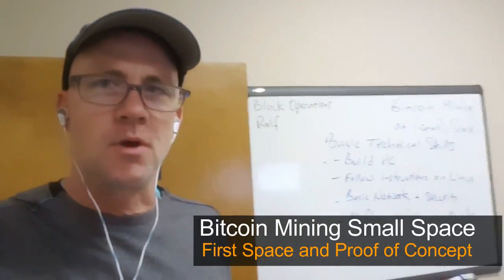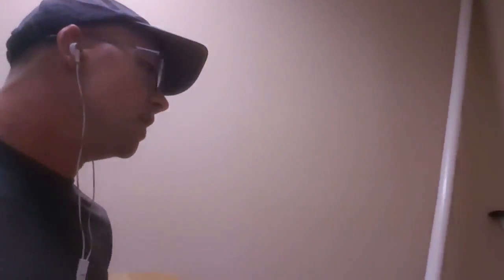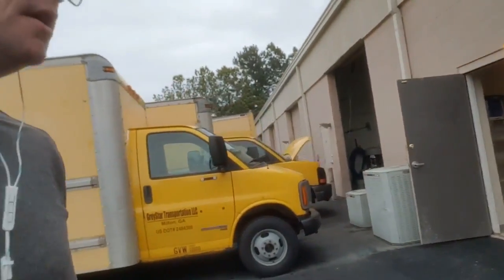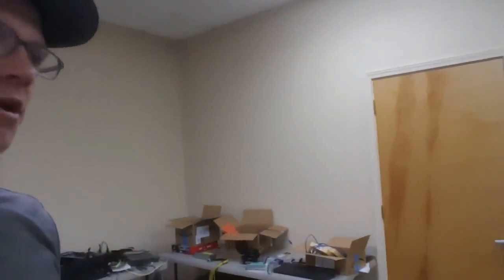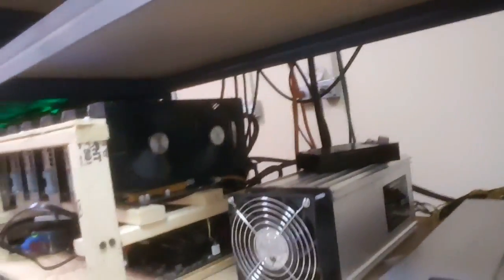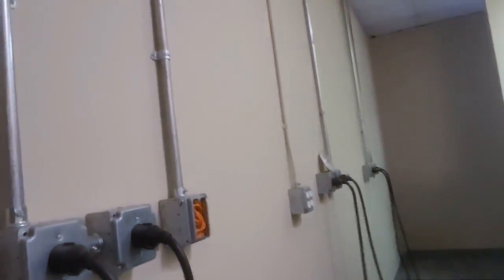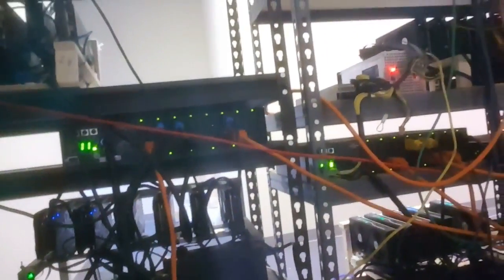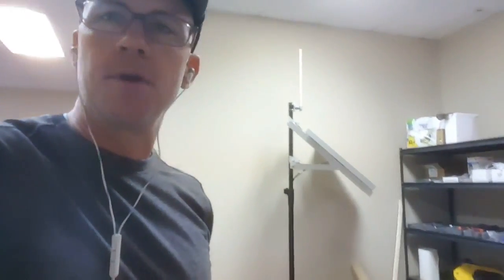Bitcoin Mining Small Space and Proof of Concept